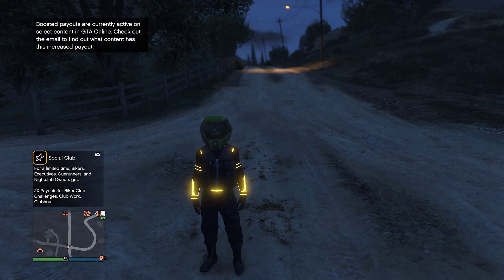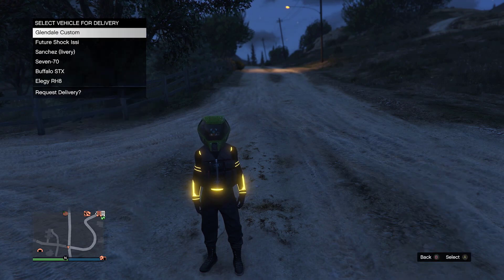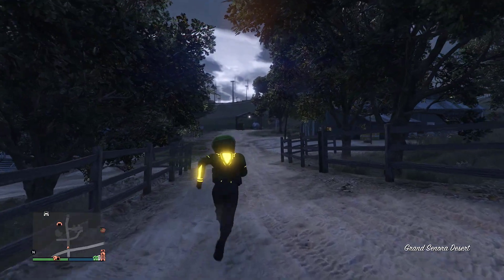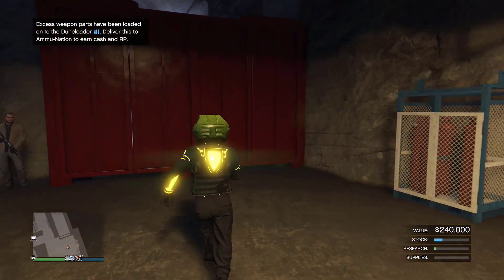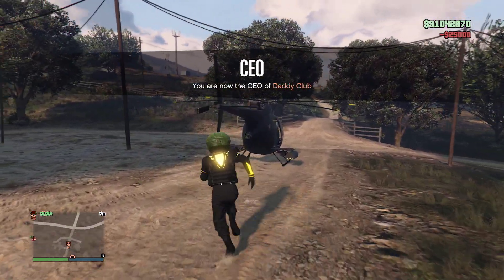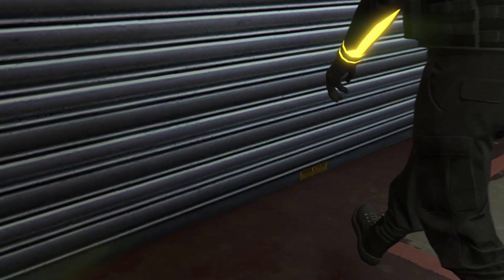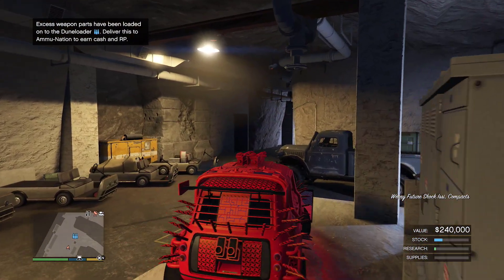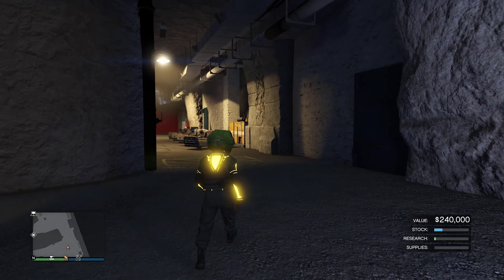*NEW* SOLO CAR DUPLICATION GLITCH! *WORKING* GTA 5 ONLINE MONEY GLITCH! *NEW METHOD* (NOT PATCHED)